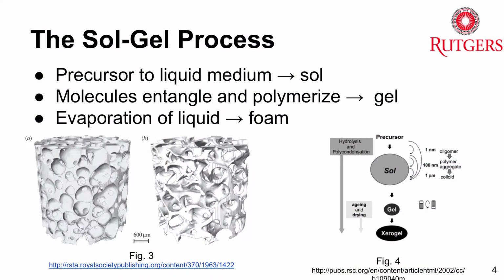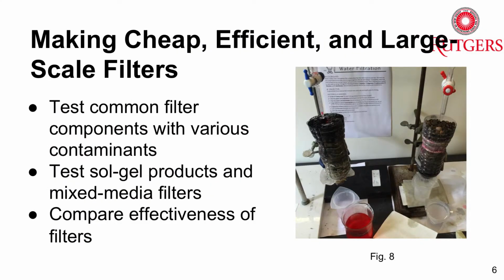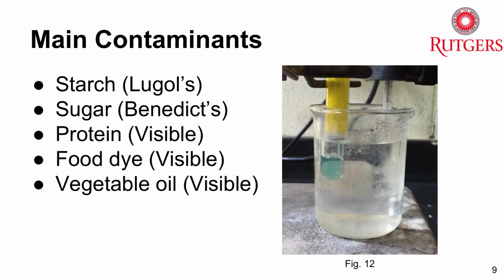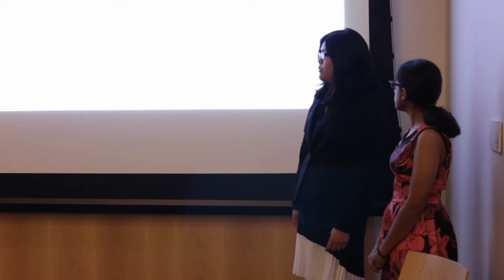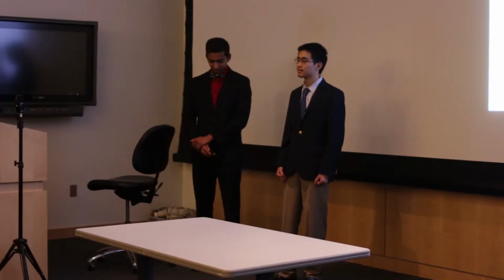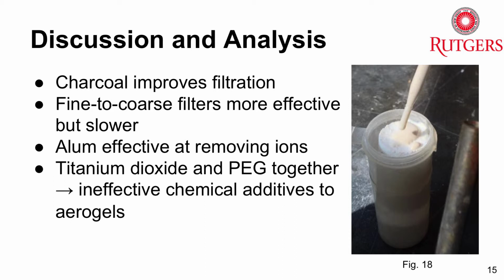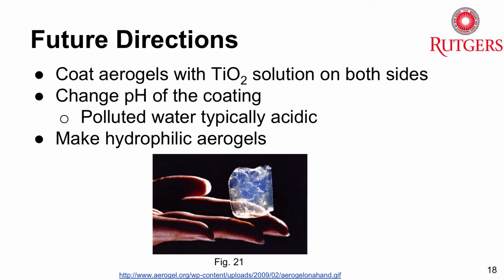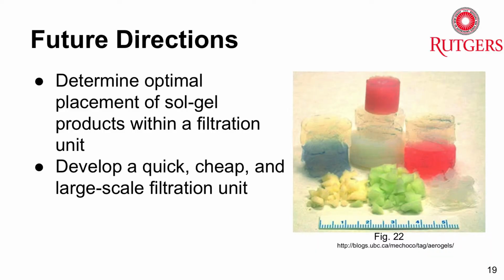Nanotechnology of Foam